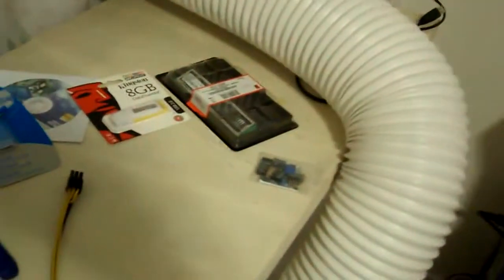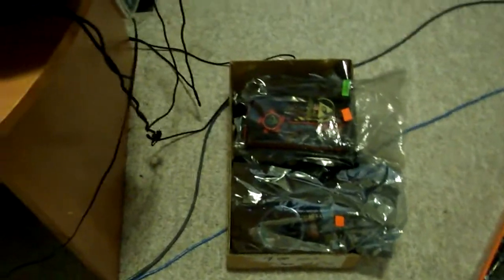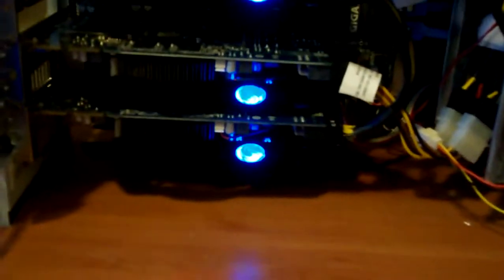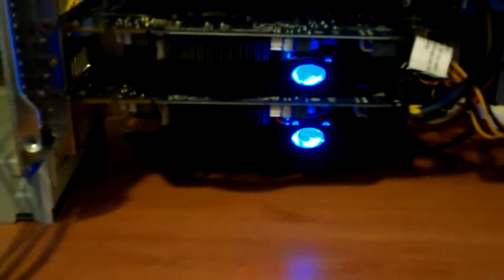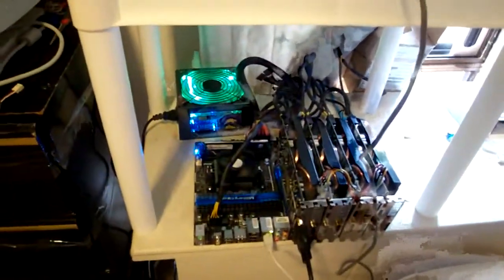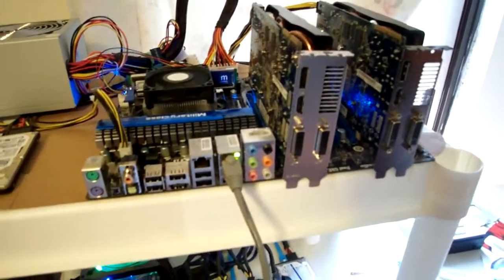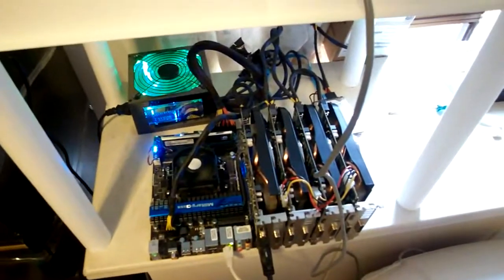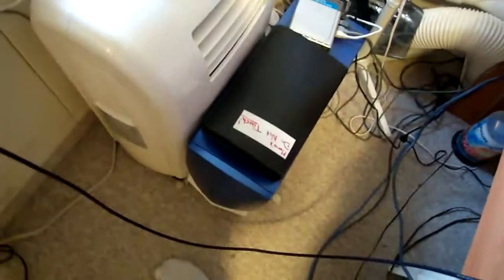Bitcoin Mining Room 2 of 2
Here we have is 11 ATI 5770's, 2 ATI 6970's, 1 ATI 5830 total of 14 video cards pushing 3.3 gh if all of them were running but im limited to my PSU at the moment.

6970's = 415 mhash/s each
5830   = 260 mhash/s
5770's = 200 mhas/s each

running diablo miner under windows 7 x64 on some systems and x86 on others.